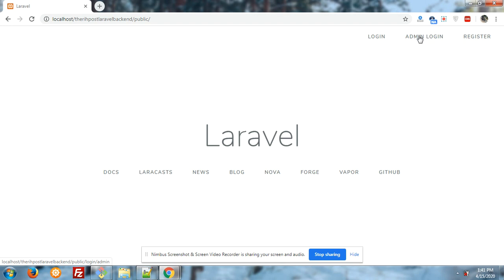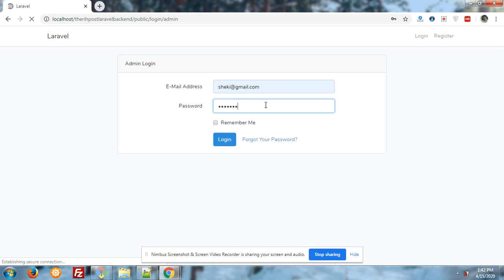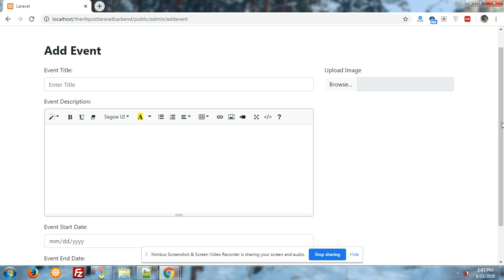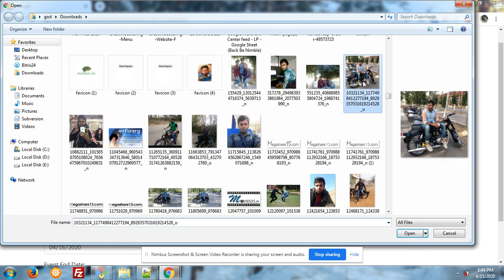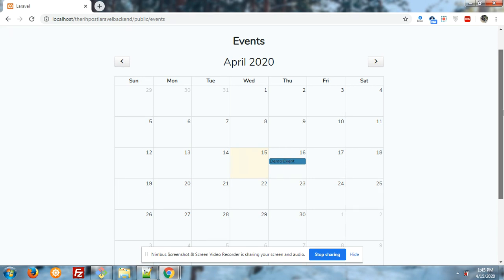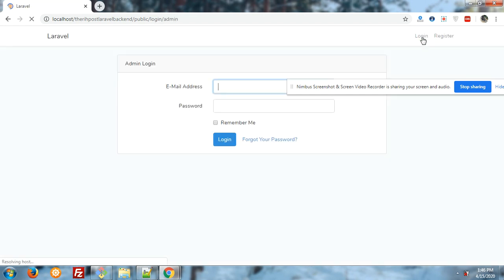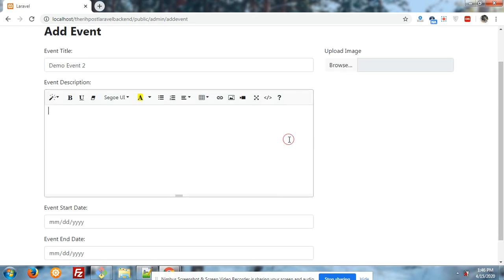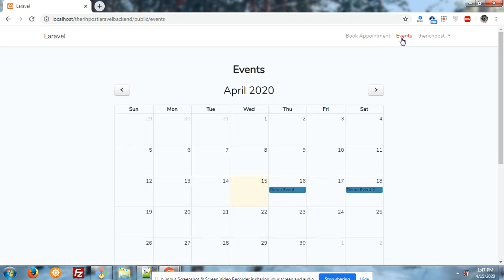Laravel 7.2 Event Management System Tutorial Part 1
Laravel 7.2 Event Management System Part 1

Hello to all, welcome to my channel and in this video, I am showing Laravel Event Management System Tutorial Part 1 and in the end of this series, I will share the code on git and my blog as well.

Thanks